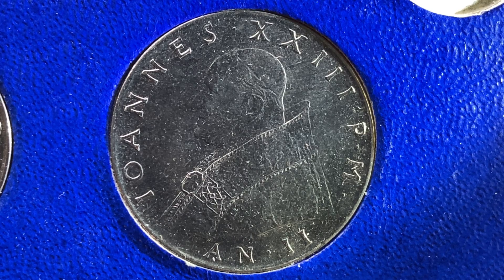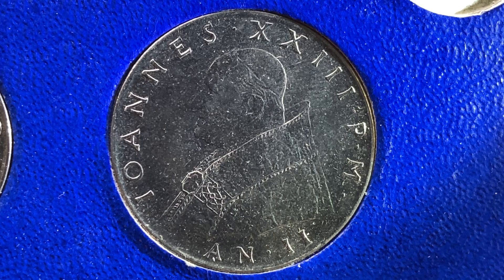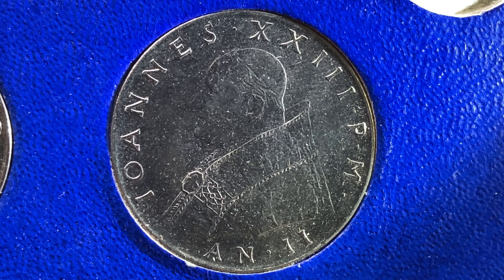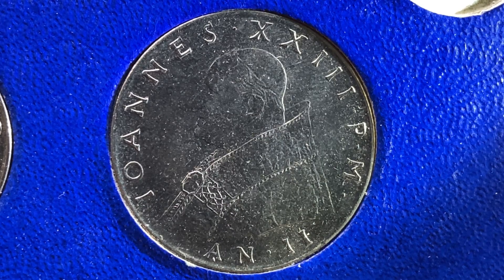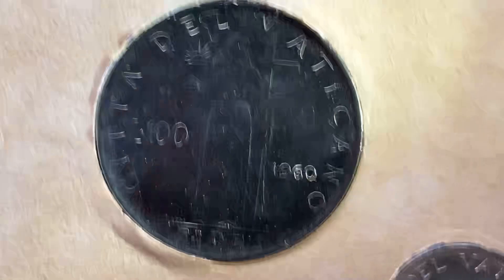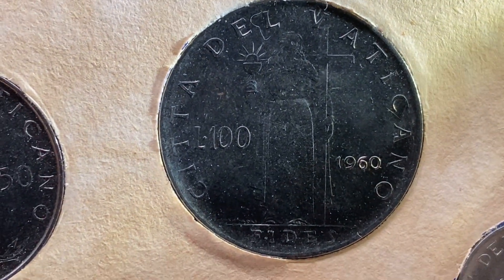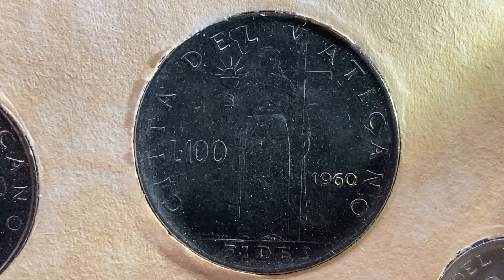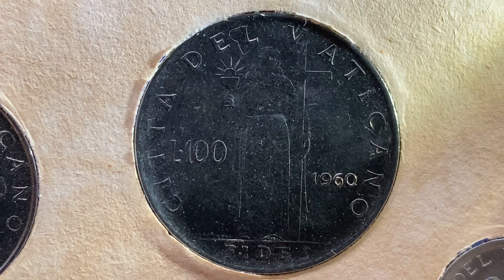100 LIRE - IOANNES XXIII - STAINLESS STEEL COIN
Thank you so much for your amazing support and have a great day!